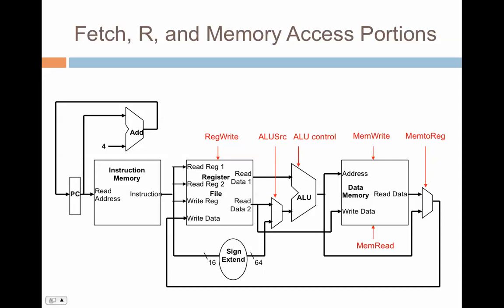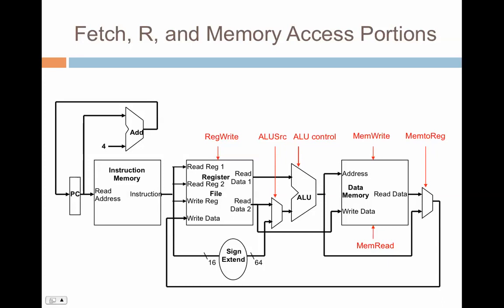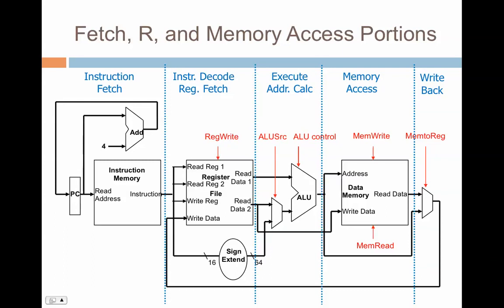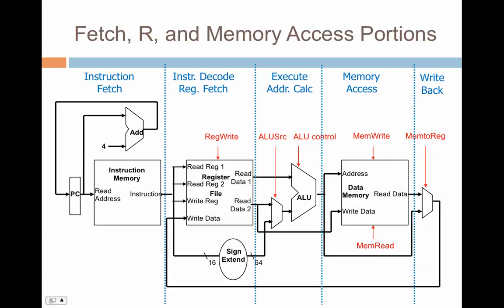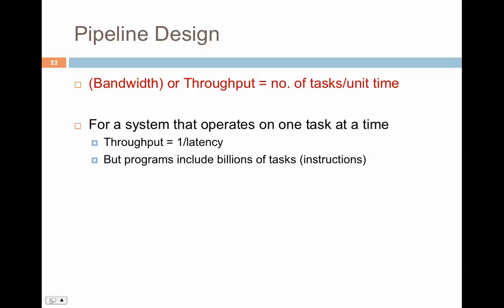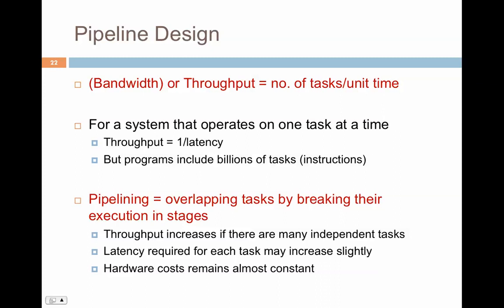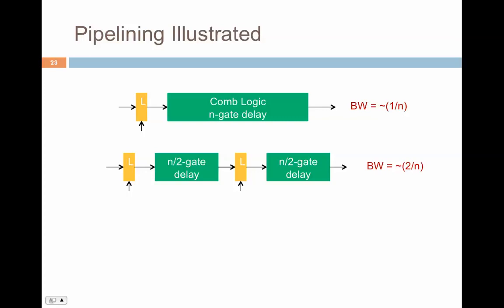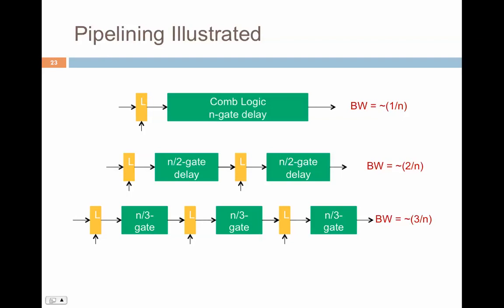ee5683 l02 isa 8 720p1